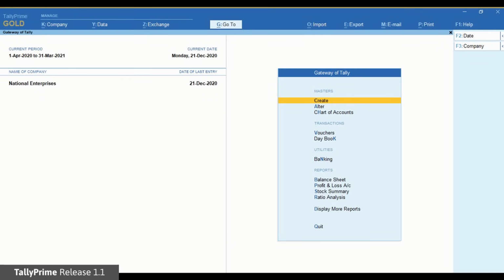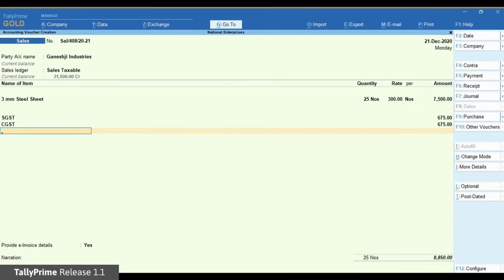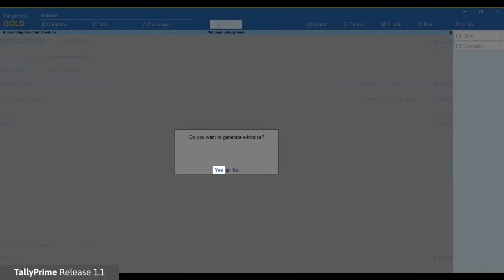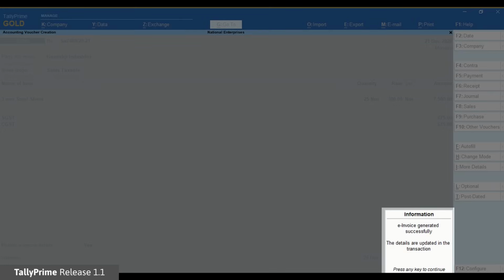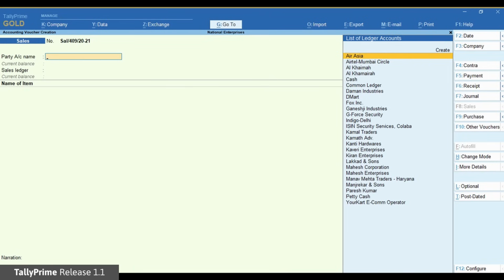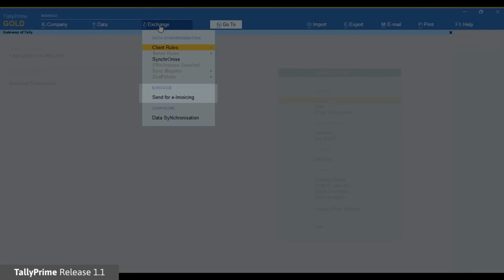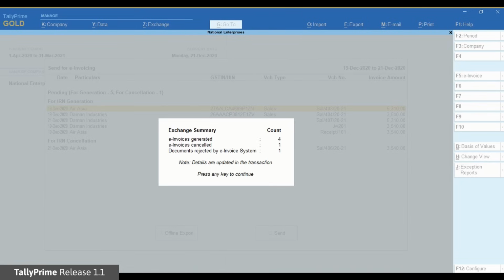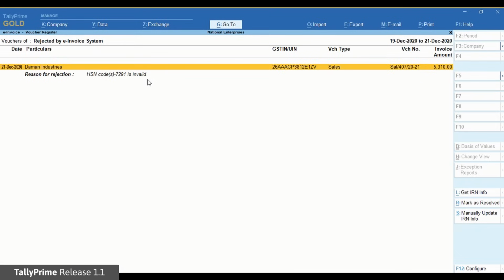How to Generate e-Invoices Online | TallyHelp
Applicable from Release 1.1 to Release 3.0

Learn how to generate e-invoices online in this TallyPrime video.

This video helps you to understand the following aspects:

0:07 - Process to generate e-invoice online from TallyPrime
3:03 - How to save the voucher and send for e-invoicing if data entry and verification is done by two different persons